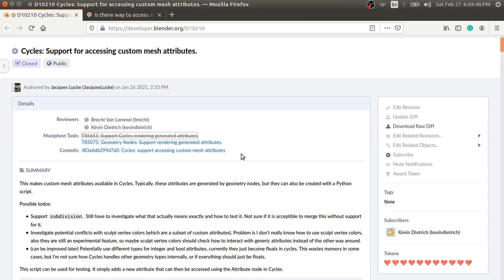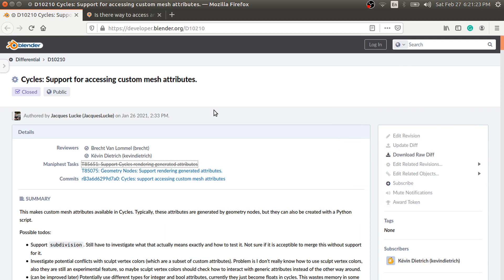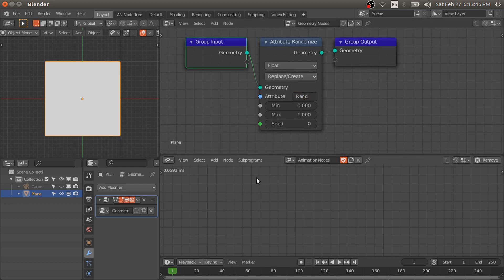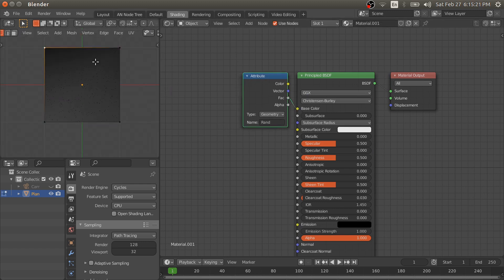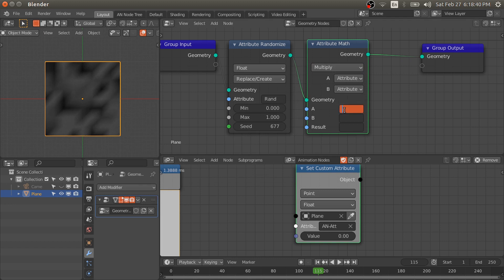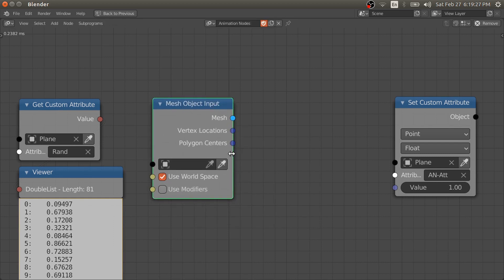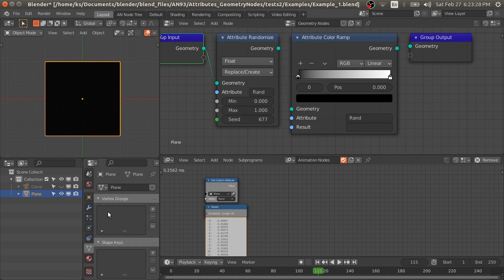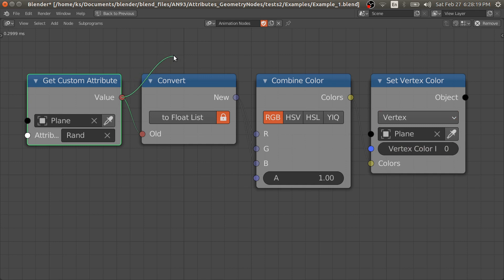Procedural workflow | Geometry Nodes + Animation Nodes + Shader Nodes in Blender 2.93 - Tutorial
I have added *Custom Attribute* nodes in the Animation Nodes. These nodes allow to get or set new attributes from the Animation Nodes. These custom attributes can be accessed from the Geometry Nodes as well as in Shader Nodes. I hope you like this tutorial :)

⏲TimeStamps⏲
▶️ 0:00 Intro
▶️ 0:19 Procedural Workflow in Blender
▶️ 1:39 Custom Attributes from Geometry Nodes to Animation Nodes and Shader Nodes
▶️ 4:15 Custom Attributes from Animation Nodes to Geometry Nodes and Shader Nodes
▶️ 6:56 Custom Attributes rendering in the Eevee
▶️ 9:40 Project Files

👉 You can download the *Pre-Release (Latest/Daily)* compile-build of Animation Nodes with Extra Nodes for Blender 2.93 from my GitHub